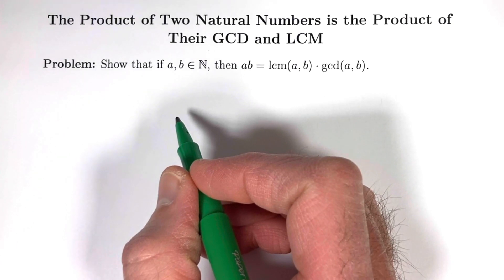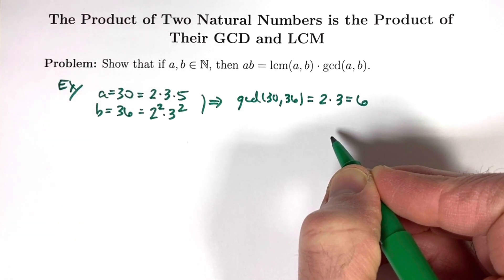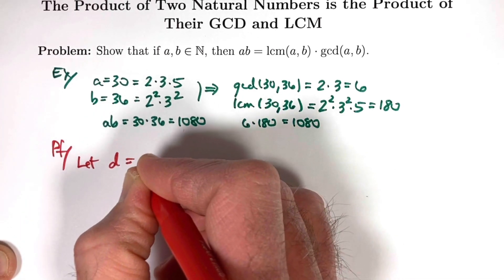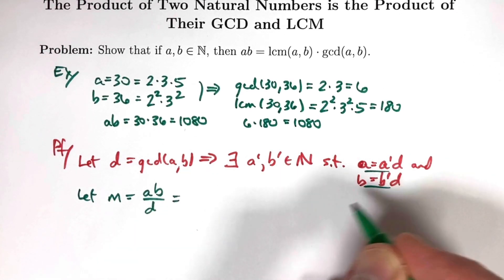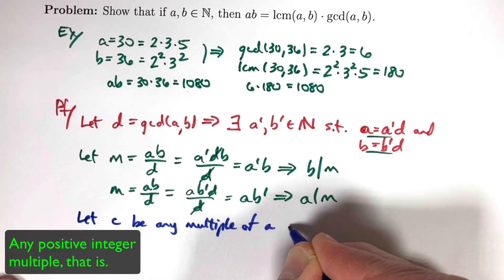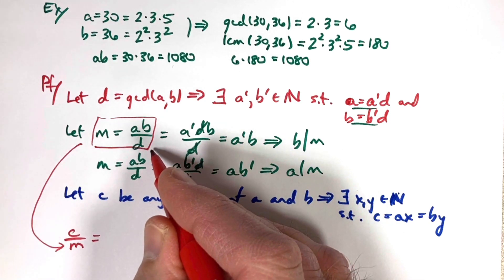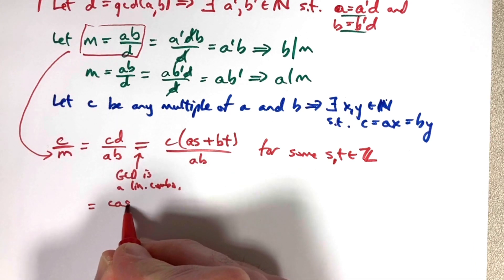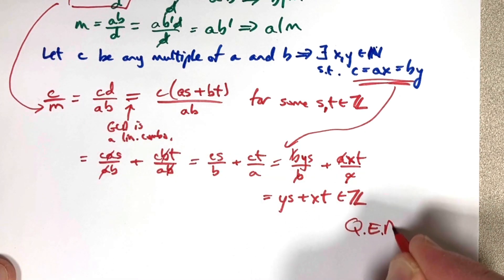It's So Elegant! 😍 Prove gcd(a,b)*lcm(a,b)=a*b with the GCD is a Linear Combination Theorem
An elegant proof that a*b is the product of gcd(a,b) and lcm(a,b) in number theory can be done using the fact that gcd(a,b) = a*s + b*t for some integers s and t. "Friendly Introduction to Number Theory" This is the "GCD is a Linear Combination Theorem".

(0:00) Introduction
(0:24) Example: a = 30, b = 36
(2:19) Proof using GCD is a linear combination